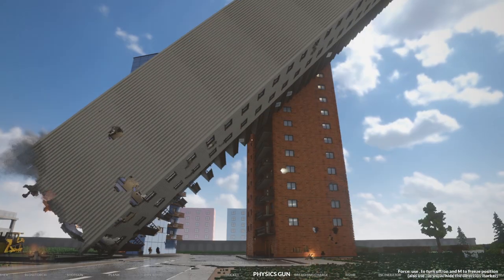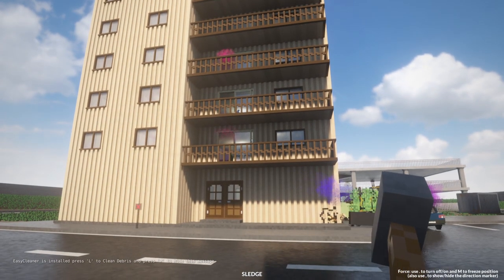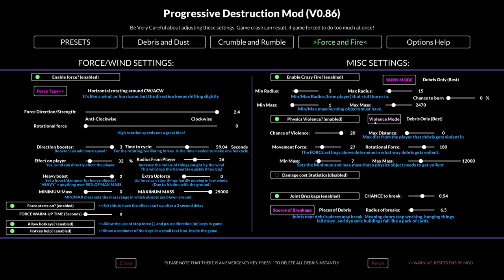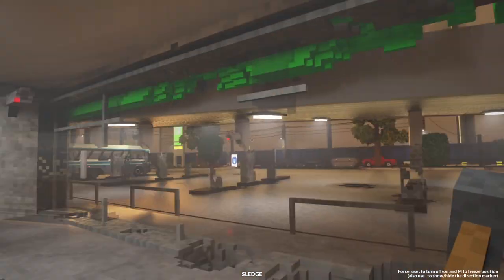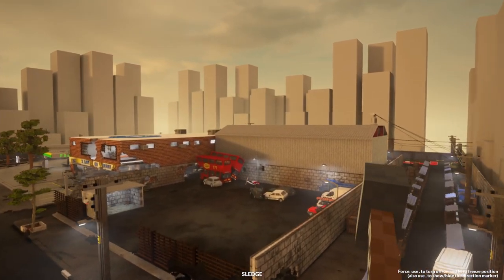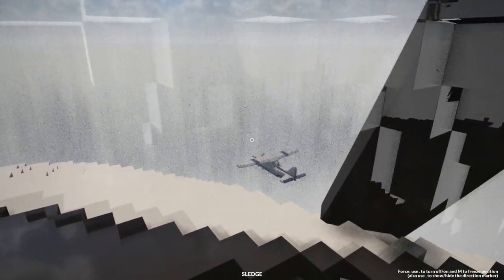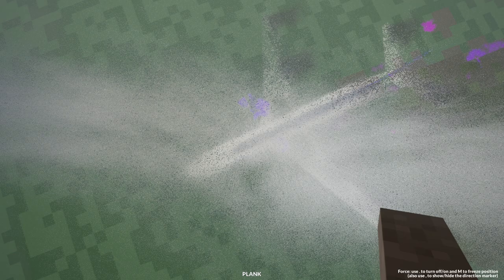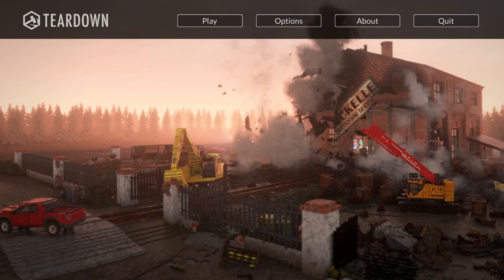I Tried to Survive a HURRICANE in a NEW PLANE MOD! (Teardown Mods)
I Tried to Survive a HURRICANE in a NEW PLANE MOD! (Teardown Mods) Today we destroy planes with modded weapons & try plane crash survival. Prepare the perfect heist in this simulated and fully destructible voxel world. Tear down walls with vehicles or explosives to create shortcuts. Stack objects to reach higher. Use the environment to your advantage in the most creative way you can think of.